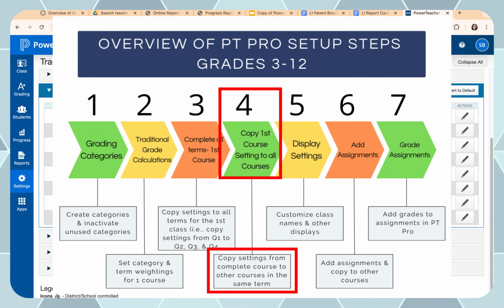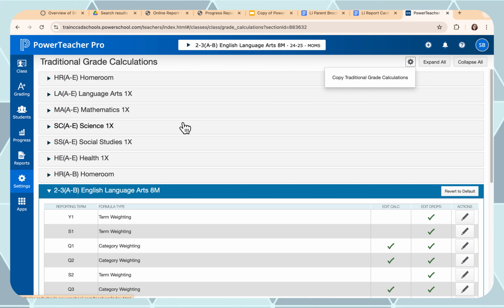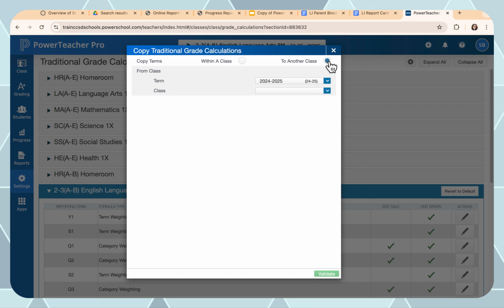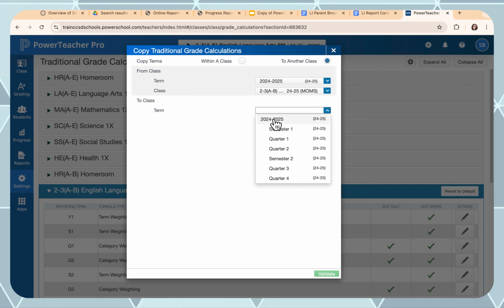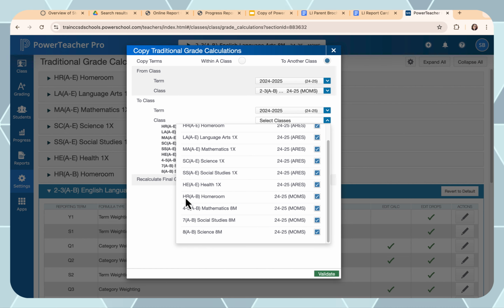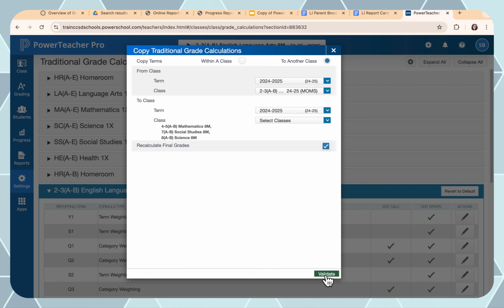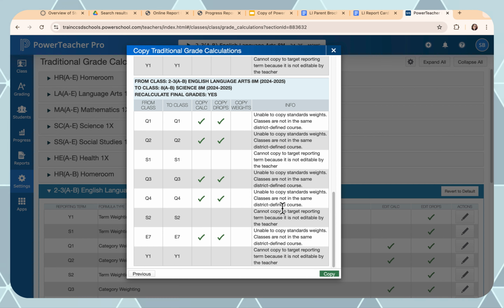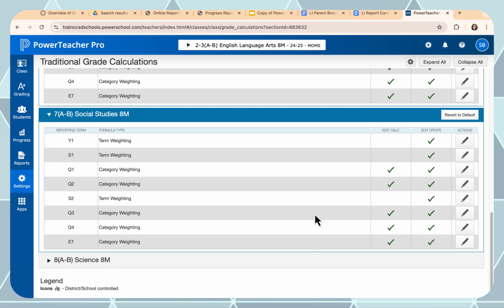How to copy the settings from one course to all other courses at the same time